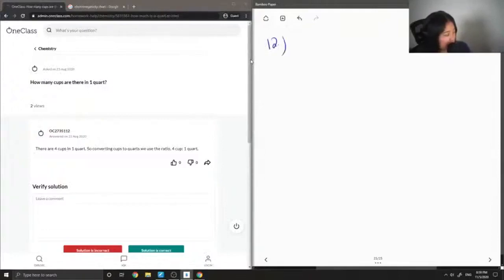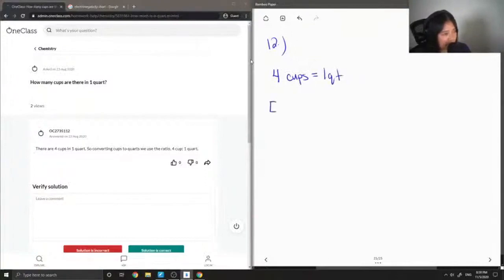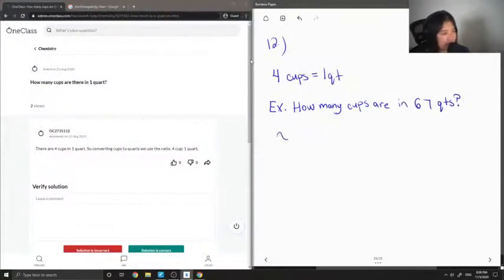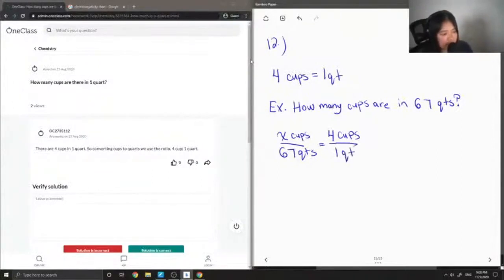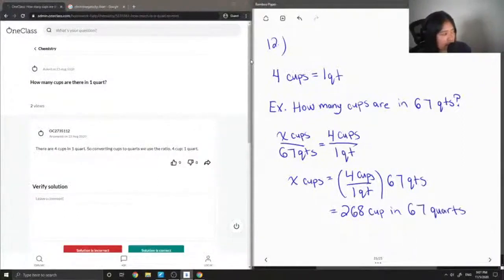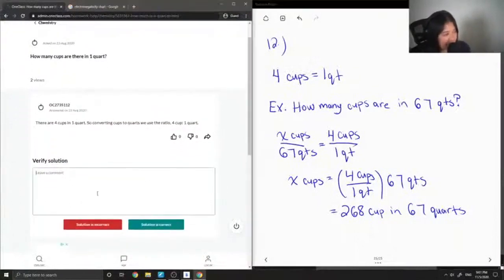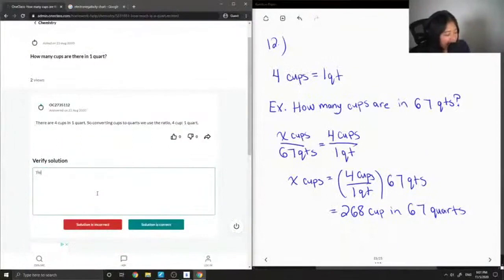How many cups are there in 1 quart?